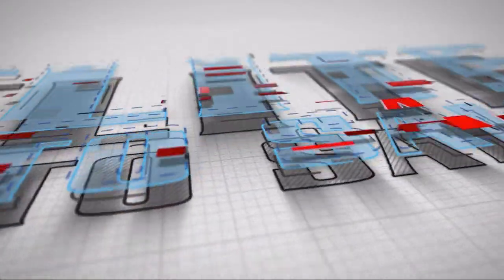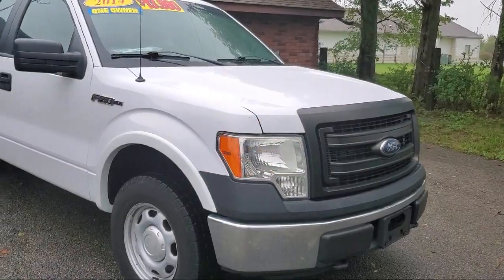2014 Ford F-150 XL 4x4 4dr SuperCab Styleside 6.5 ft. SB Herrin Carbondale Marion Murphysboro We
2014 Ford F-150 XL 4x4 4dr SuperCab Styleside 6.5 ft. SB Stock Number: 10046 Vin:1FTEX1EM6EKF79705.

Elite Auto Sales is proudly serving our friends and neighbors in Herrin, Carbondale, Marion, Murphysboro, West Frankfort. or give us a call at for more information about this or any of our other vehicles.
Elite Auto Sales
3221 South Park Avenue
Herrin, IL 62948